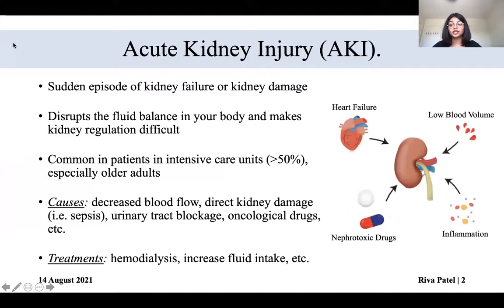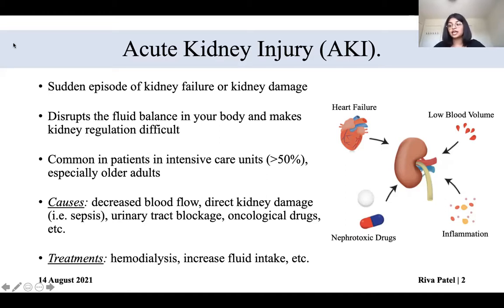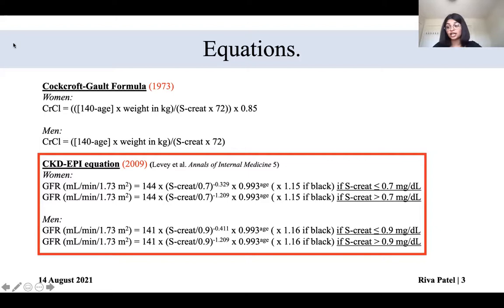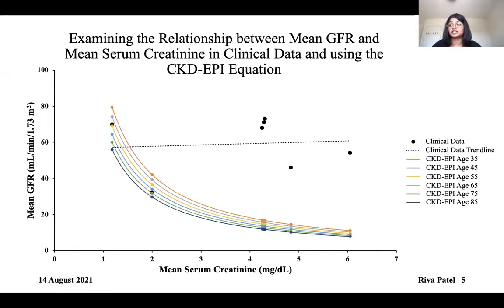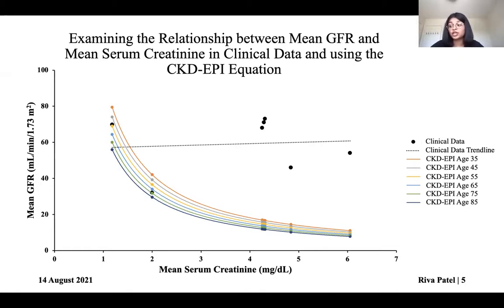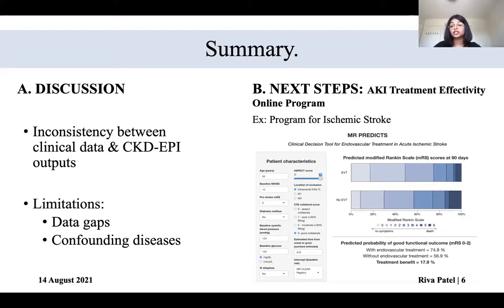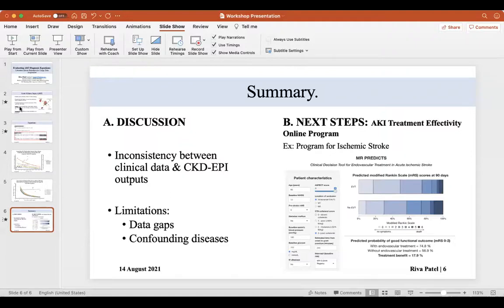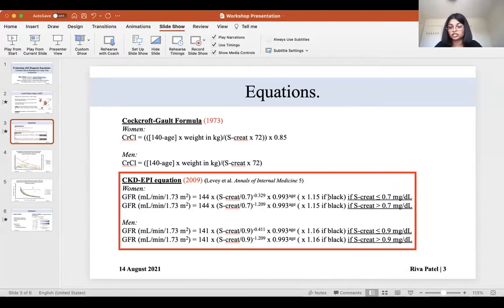PM3 Workshop 2021. Riva Pavel. Title: AKI data landscape.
Title: AKI data landscape: literature driven retrospective large data acquisition.